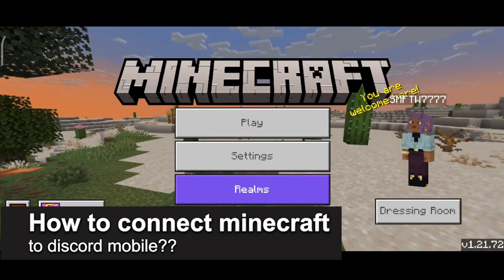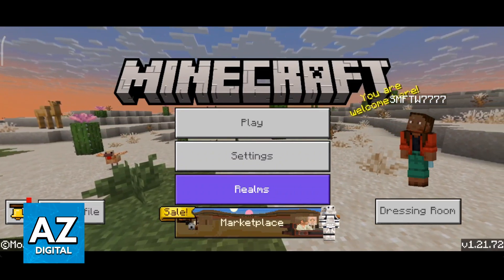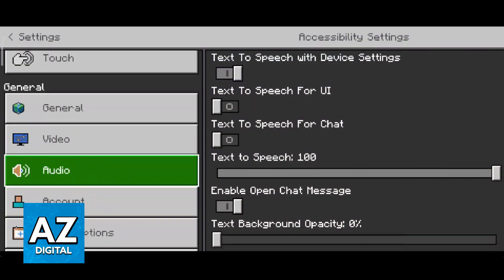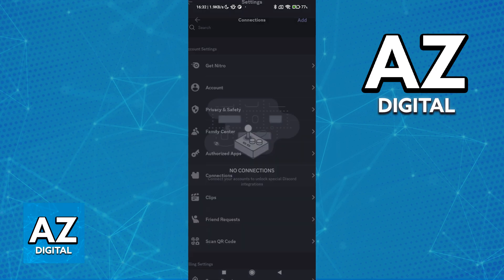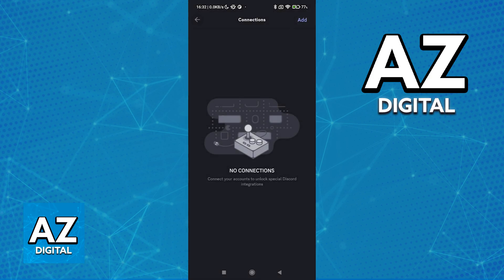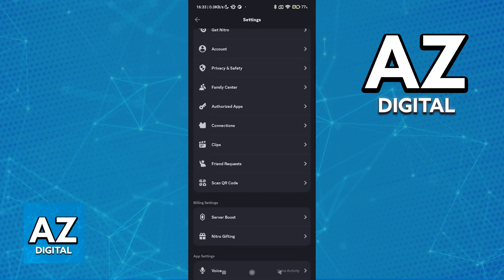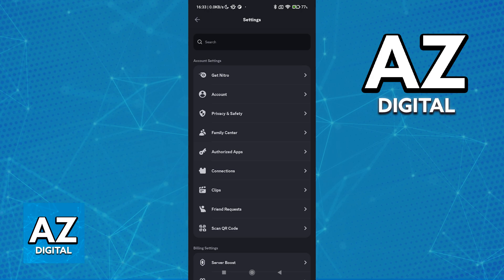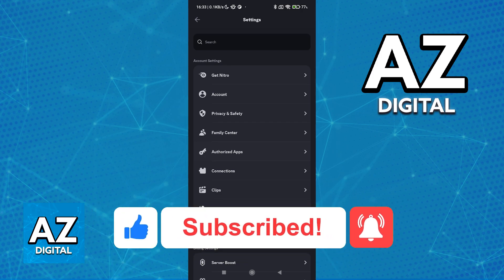How To Connect Minecraft to Discord Mobile? (2025)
In this video I will clear your doubts about how to connect minecraft to discord mobile, and whether or not it is possible to do this.